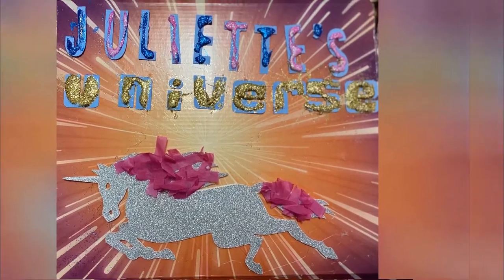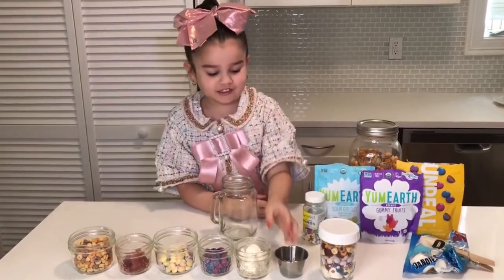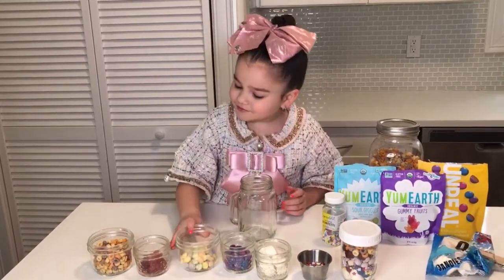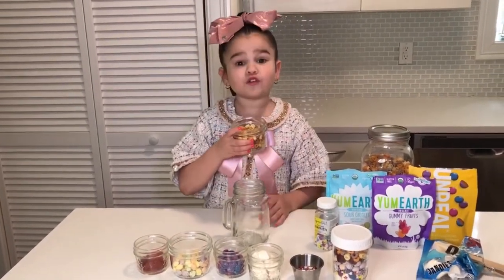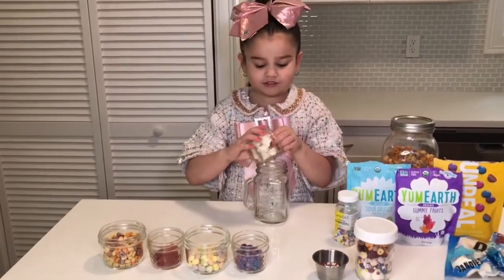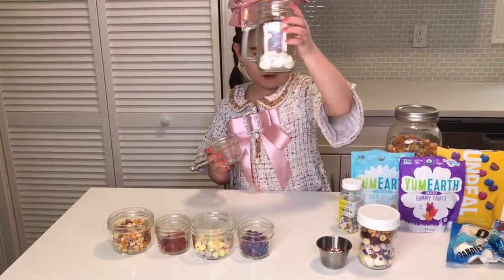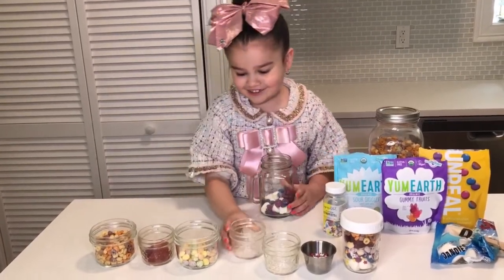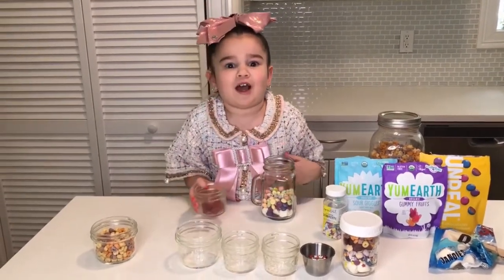Easy Rainbow Trail mix!| Juliette's Universe | Chapter 9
Allergy friendly/ Vegan Easy Rainbow Trail Mix! Combining dry cereal and candy to make a fun snack.

Ingredients:
@cascadianfarms Fruitful O's
@unreal.snacks Dark Chocolate Quinoa Chocolate Gems
@mydandies Marshmallows
@gosupernatural Rainbow sprinkles
@yumearth Sour Giggles/ Gummy Fruit